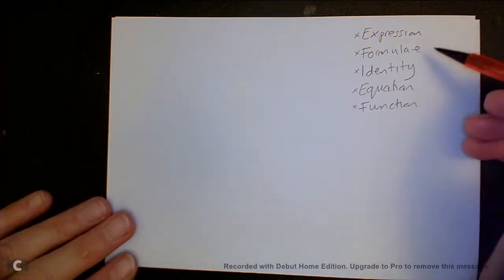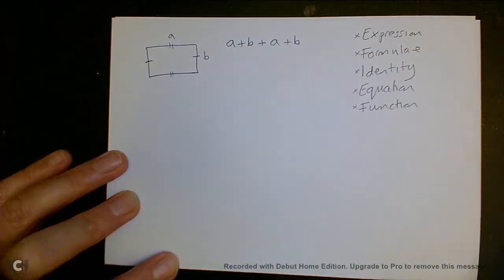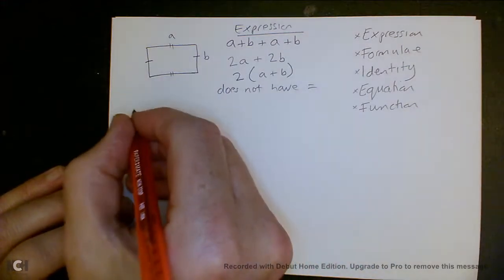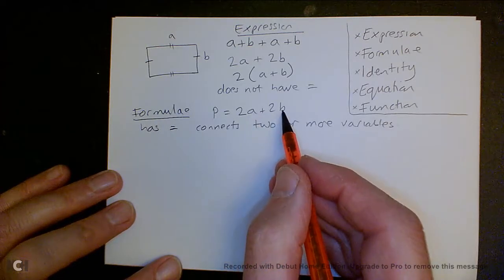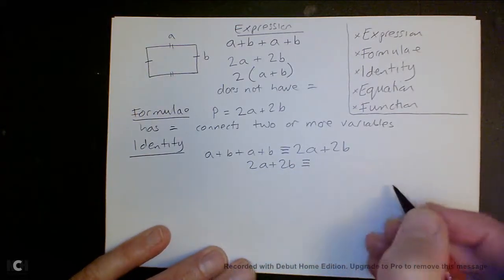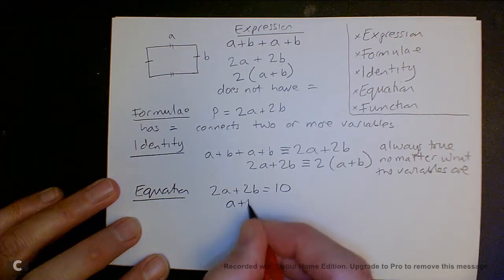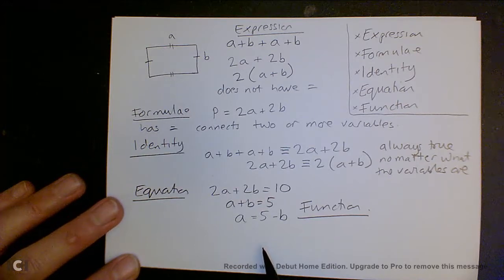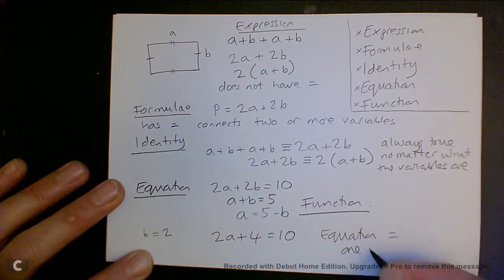Difference between expression, formulae, identity, equation and function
How to identify expressions, formulae, identities, equations and functions